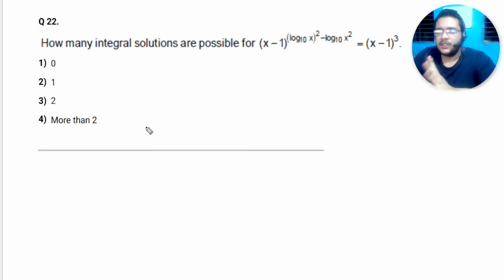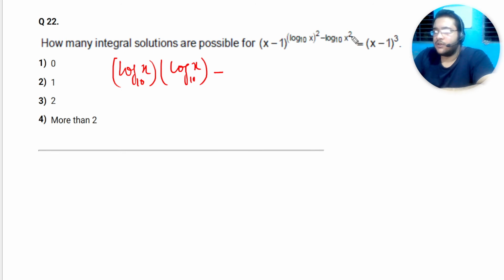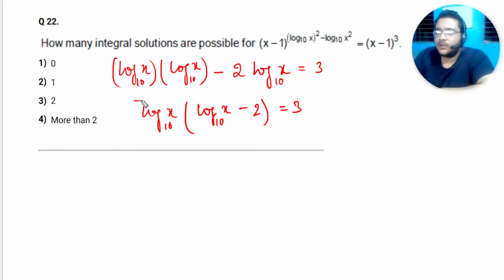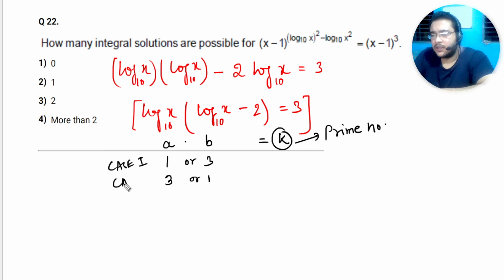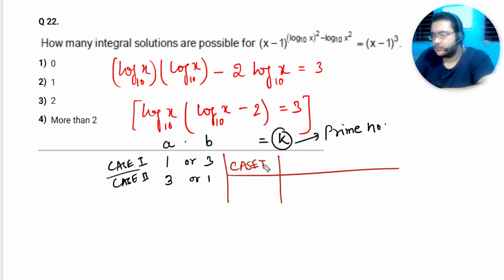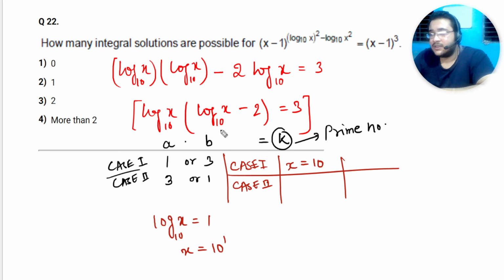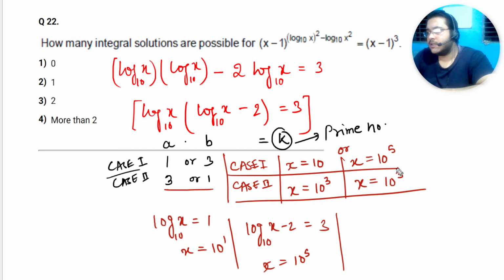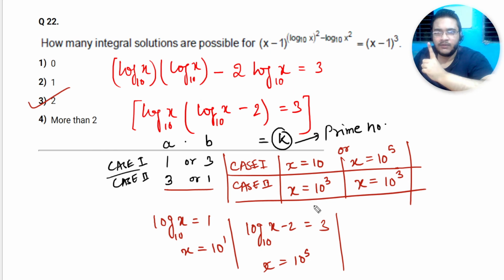|CAT 2023| |Difficult Logarithms Problem| |Quants Doubt| |cC Classes|